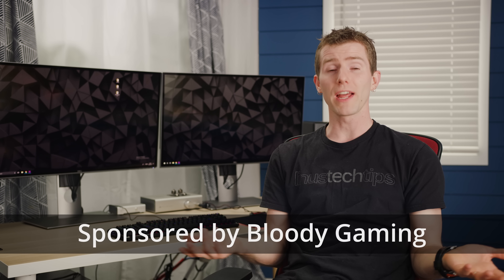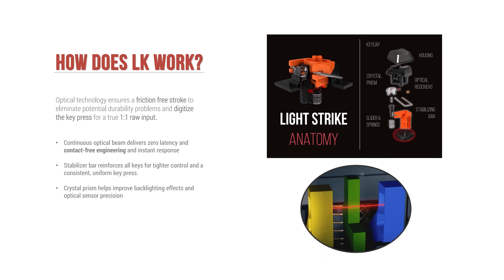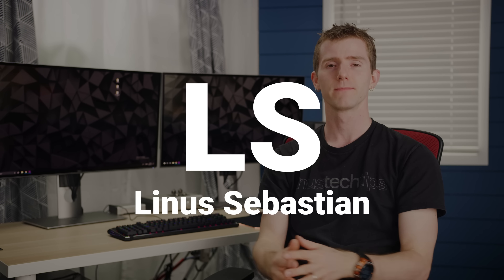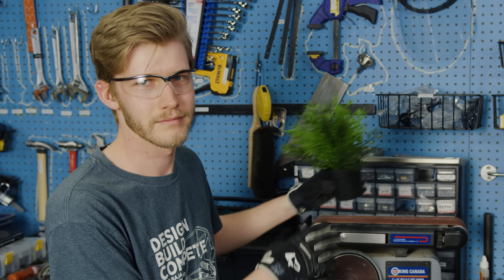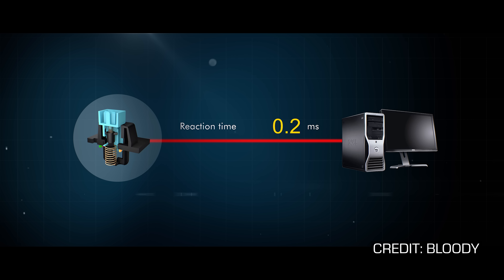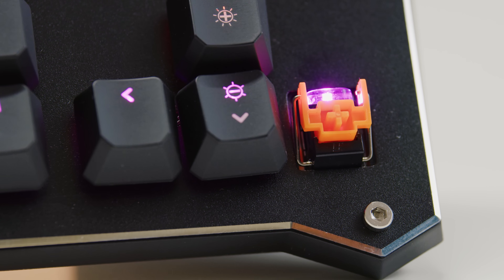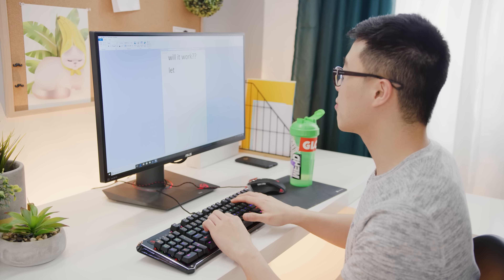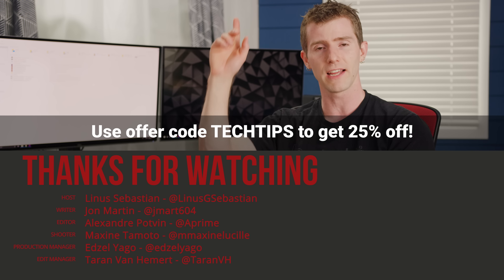CUTTING OPEN A LASER KEYSWITCH! - Bloody Gaming LK Switch Showcase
B975 Full Size
B945 Game Changer
B930 Ten-Keyless

Bloody will be hosting a booth @ E3 2018 in the South Hall. Want tickets? Follow them on social media for more info!

Our